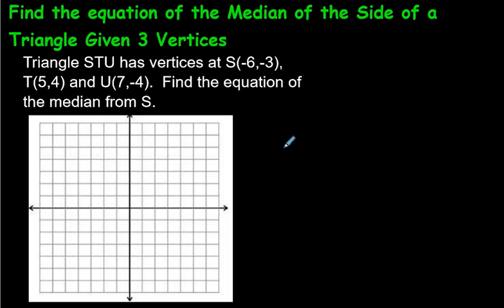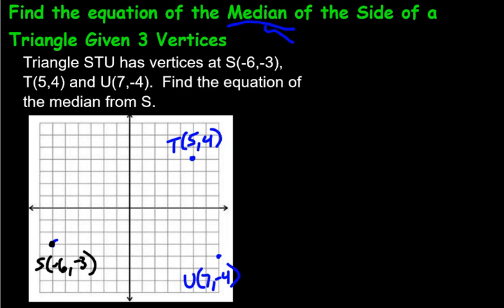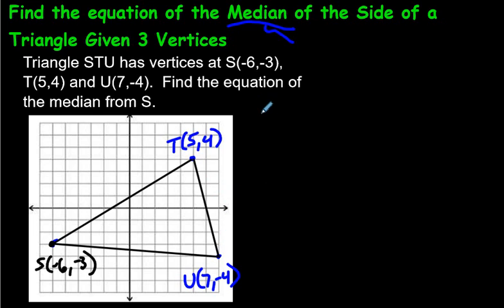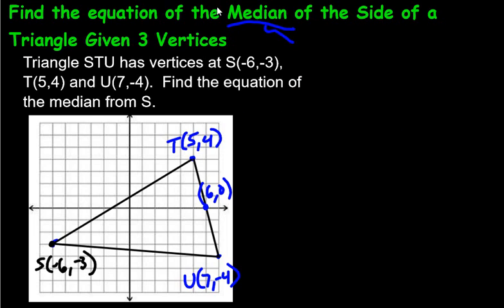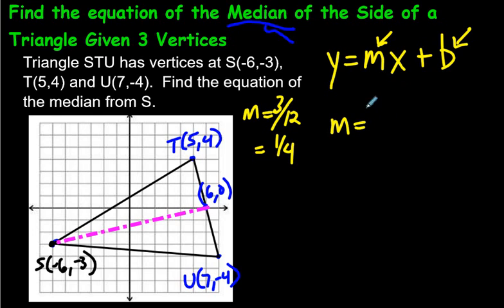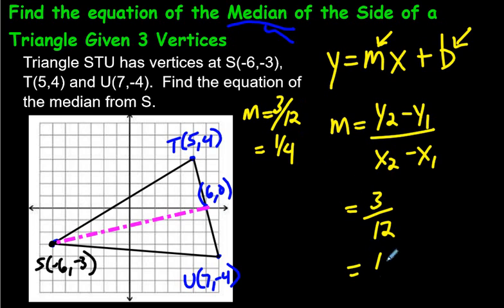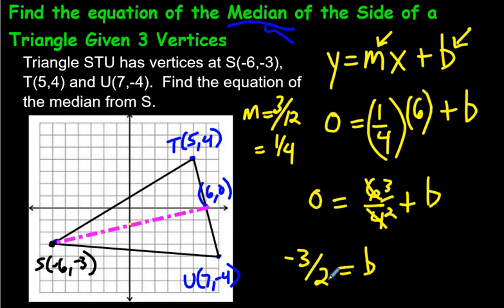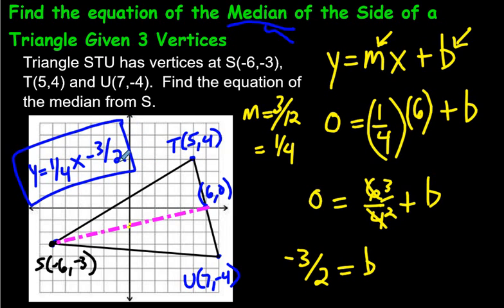Finding the Equation of the Median of the Side of a Triangle Given 3 Vertices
This video assumes you know a bit about the midpoint formula, and also a bit about the slope formula.  But if you don't have a clue, you can watch, and if you are confused, use my other videos to help you understand this one! For an organized list of my math videos, please go to this